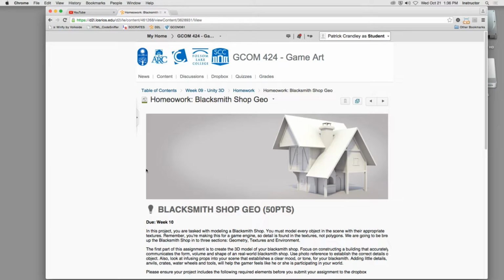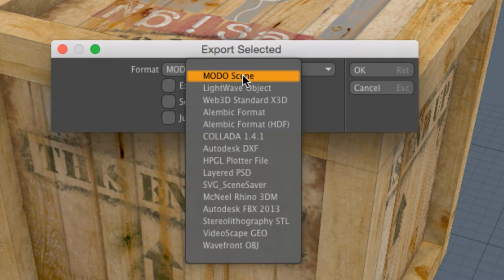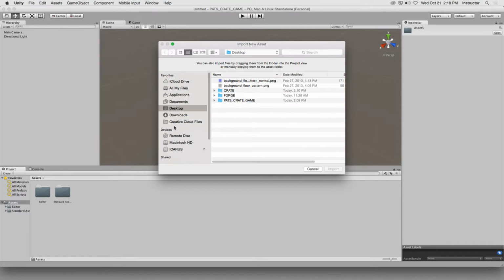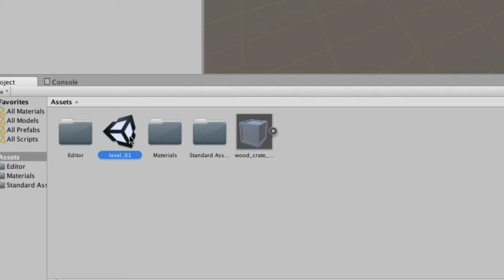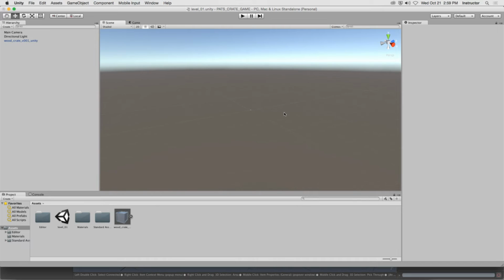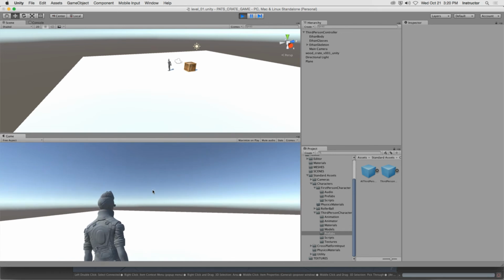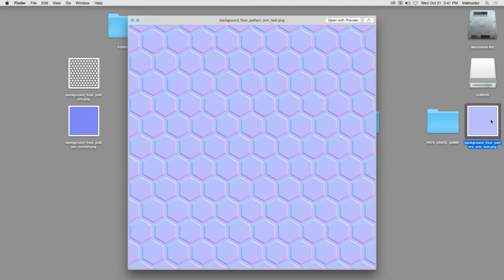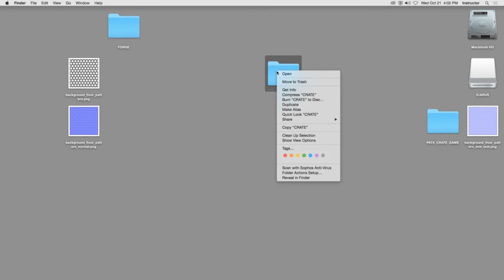GCOM 424 Week 09